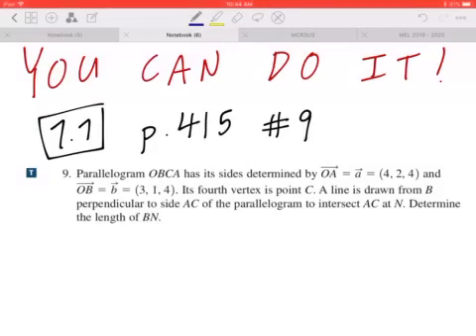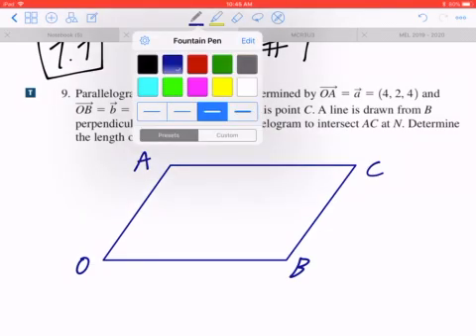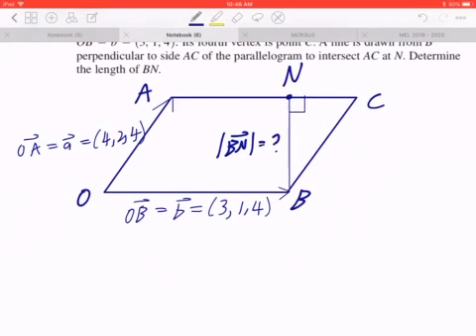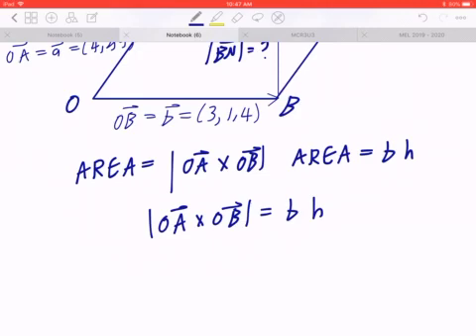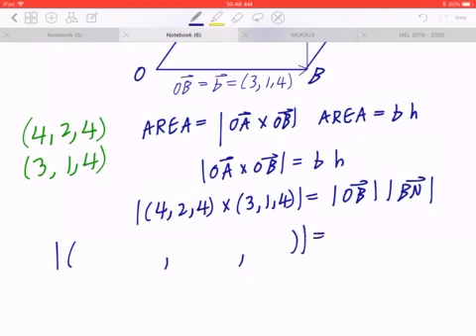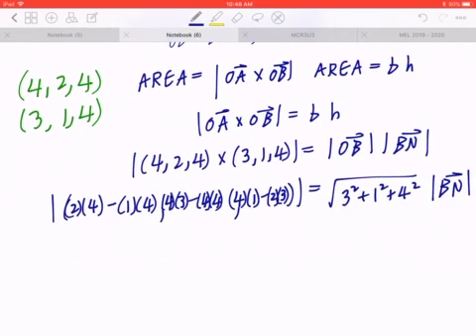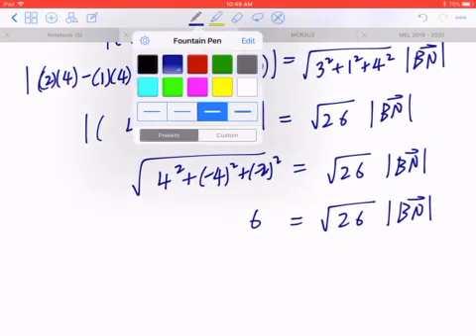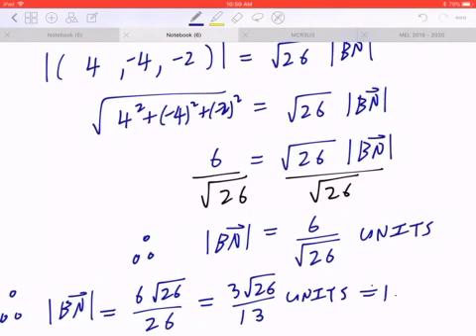Parallelogram OBCA has its side determined by OA=a=(4,2,4) and OB=b=(3,1,4). Its fourth vertex...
9. Parallelogram OBCA has its side determined by OA=a=(4,2,4) and OB=b=(3,1,4). Its fourth vertex is point C. A line is drawn from B perpendicular to side AC of the parallelogram to intersect AC at N. Determine the length of BN.